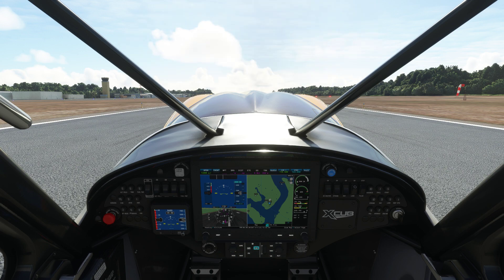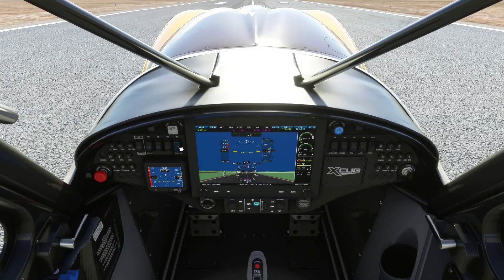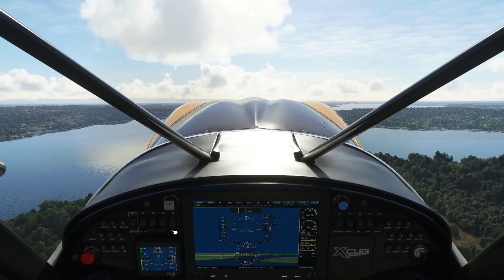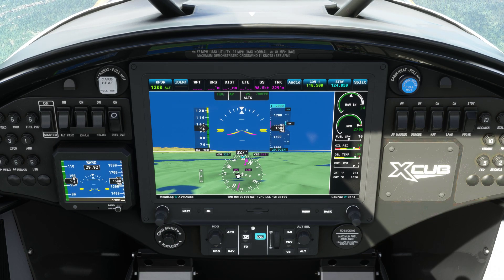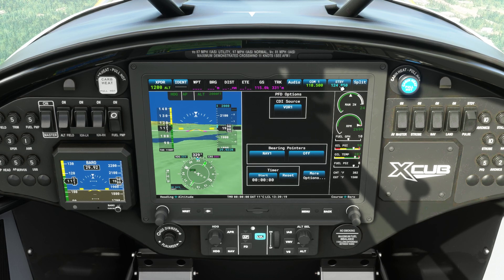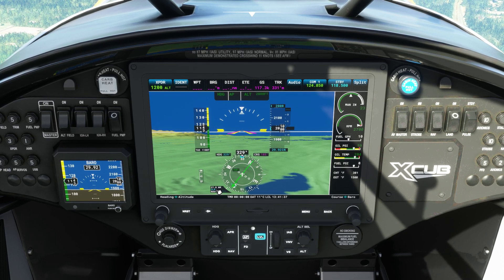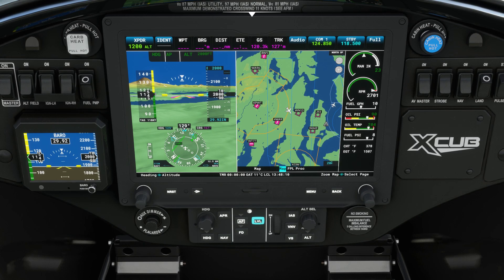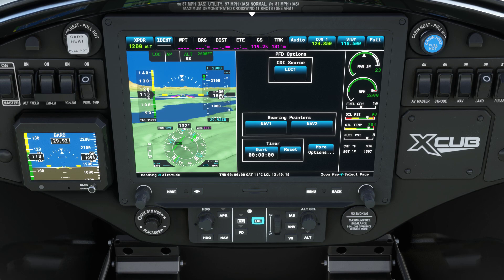Flight Simulator 2020 G3X Avionics Basics Breakdown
In this video I break down some of the basic quirky parts of flying with the G3X avionics system in FS2020 that sometimes are less than self explanatory.  Including Adjusting altimeters, and VORs, autopilot operation, identifying navaids, DME, VOR cross radials, changing CFI sources, and loading ILS approaches.